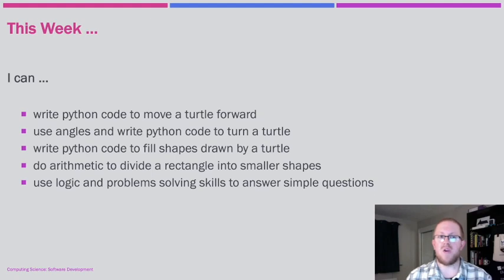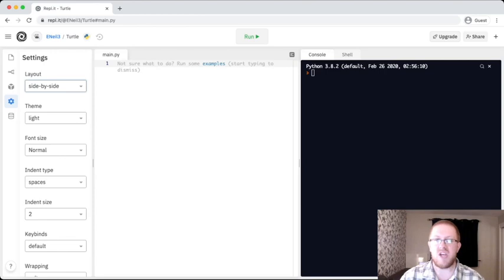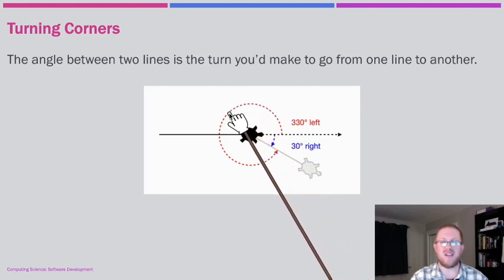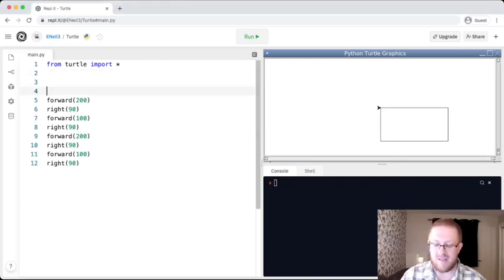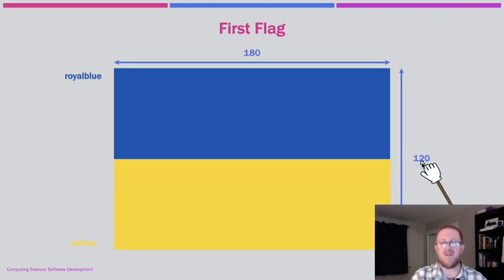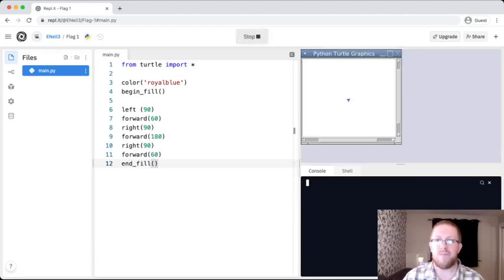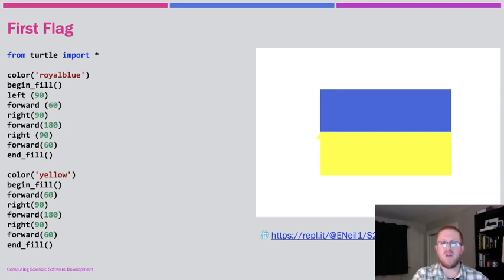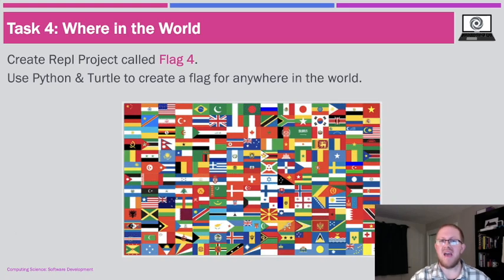Software: Turtle 1 - Flags of the World